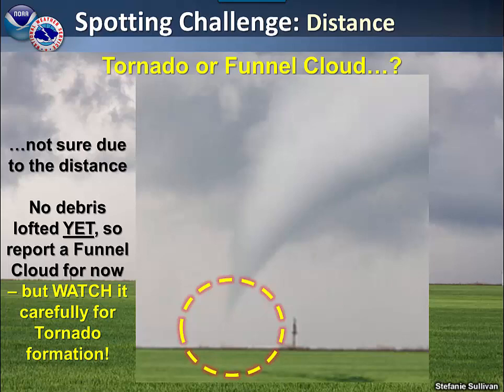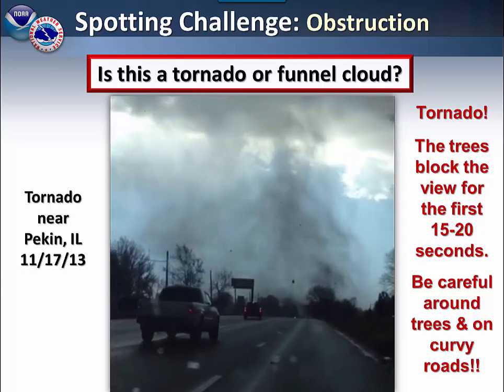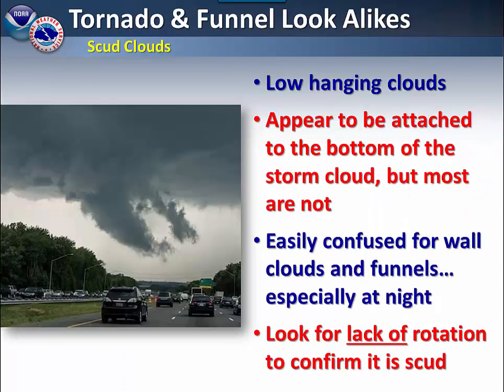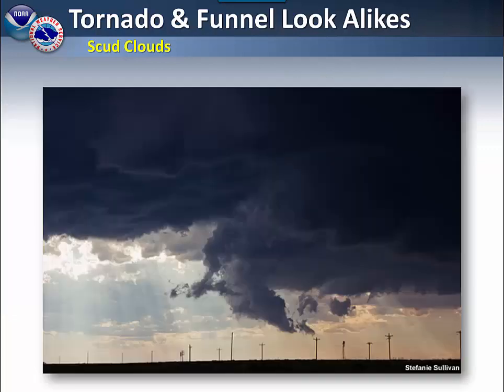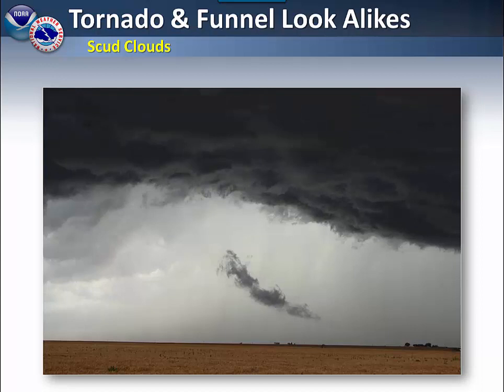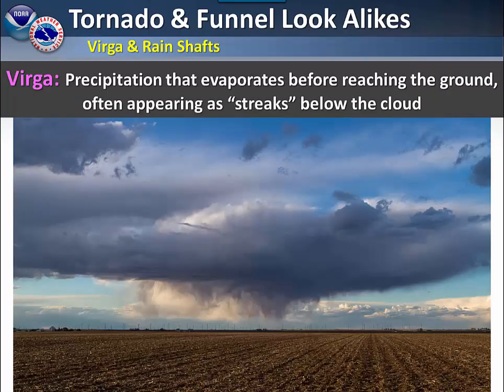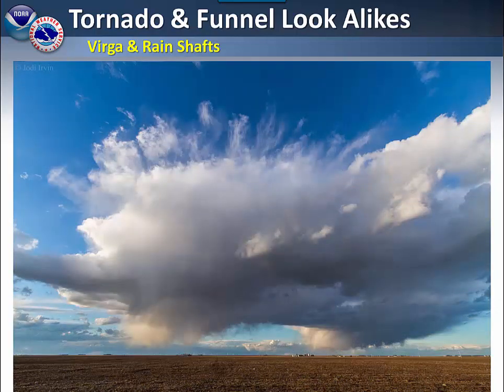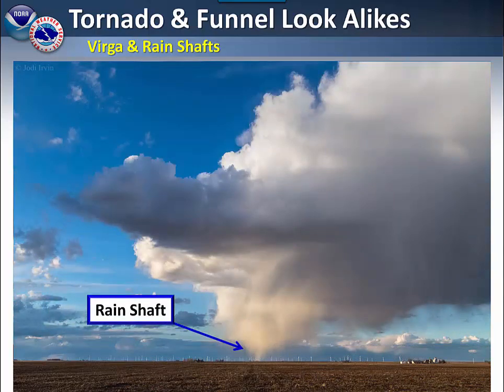Challenges While Spotting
Some things you may see while spotting may look worse than they actually are. Be sure not to be confused by these severe weather look-alikes.